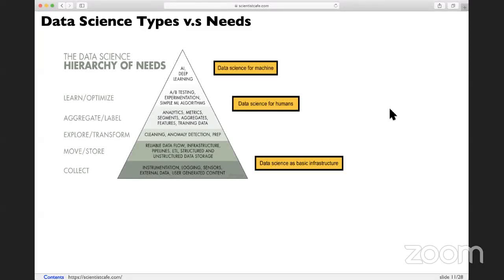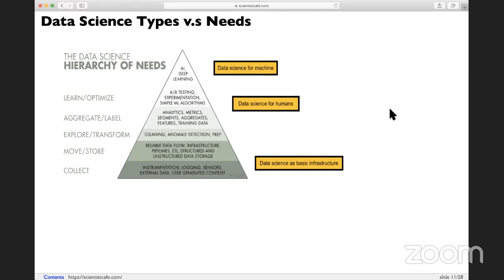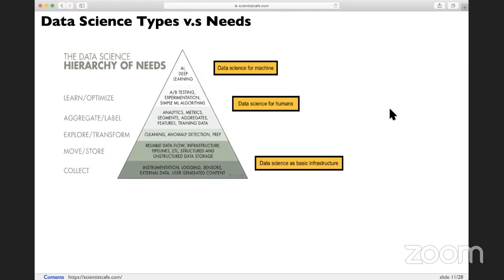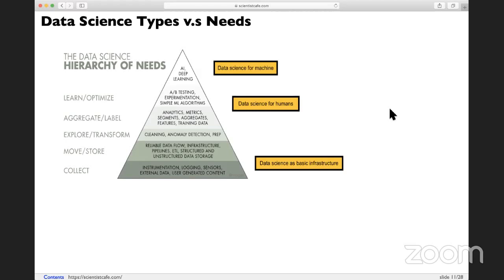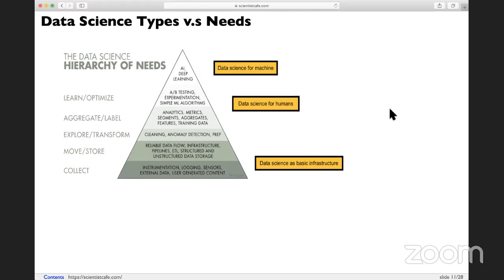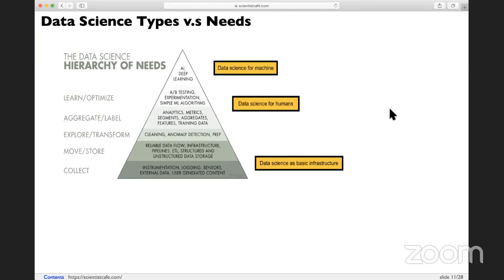Data Science Types v.s Needs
How to find a career path in data science? - Learn Data Science Tutorial with Hui Lin

Data science is cool and...messy. Data scientists are called by lots of different names, but they all have one thing in common: they use data to answer questions to support decisions.

The process of doing this is varied and complex. You may be excited about jumping into the field, or you may have been doing it for several years and start to wonder where you should go.

This talk covers some of the most common questions about the career in data science.

- Where should I start if I want to get to data science?
- Should I work for a big company or startup?
- What is my career path?
- What skills are required?

Magnimind Academy TV Presents - April 2020